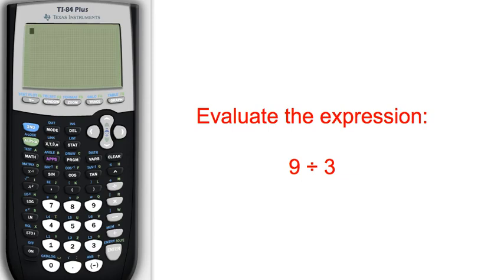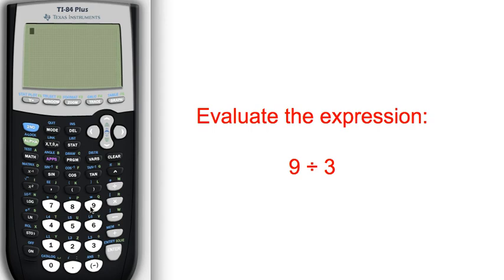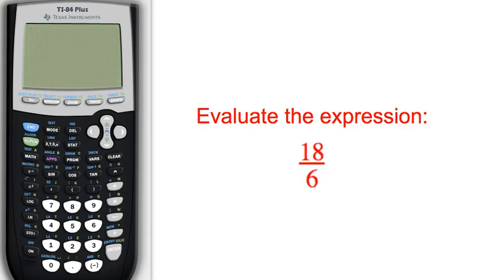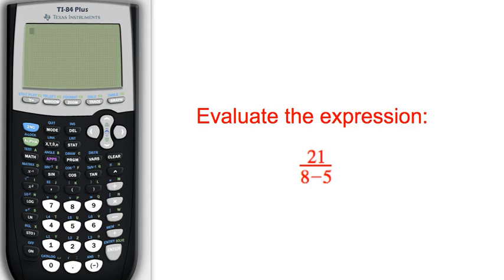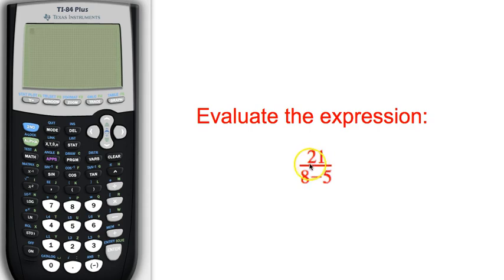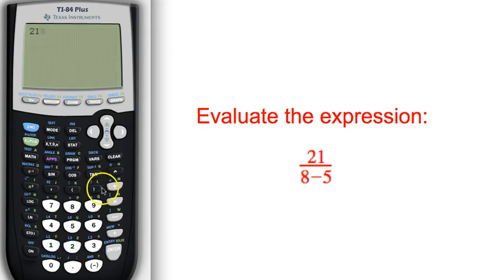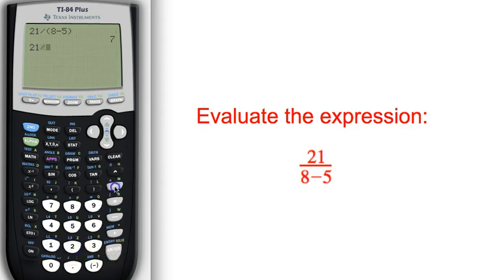Division on a TI-84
A quick tutorial on entering all forms of division, including fractions, into a TI-84.